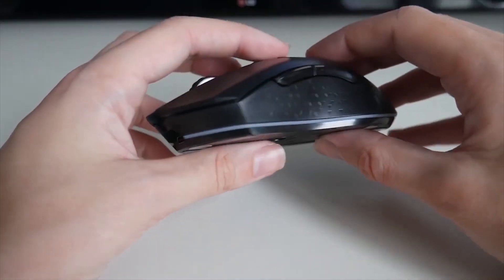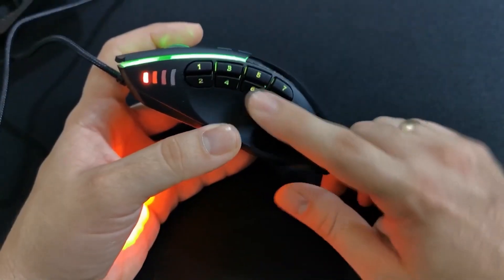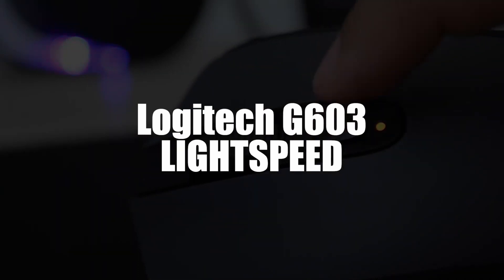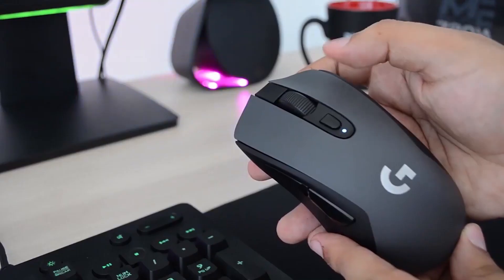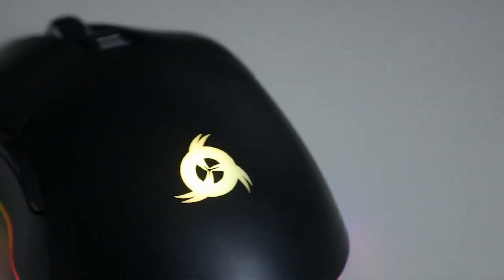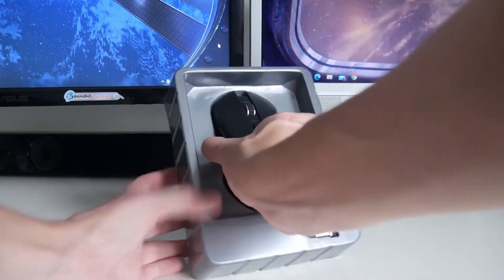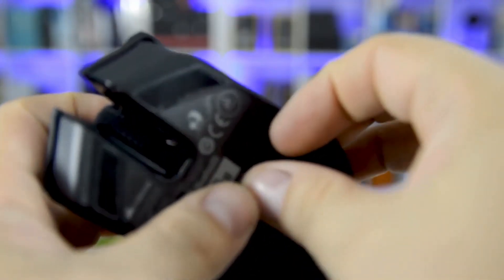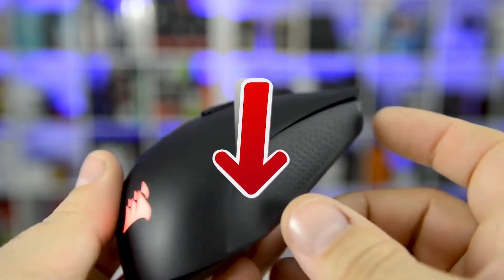TOP 4 : Best Gamer Mouse 2022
4 ✅ Trust 21726 Gamer Mouse (Amazon)
3 ✅ Logitech G603 LIGHTSPEED Wireless Gamer Mouse (Amazon)
2 ✅ KLIM K24 Wireless Gamer Mouse (Amazon)
1 ✅ Corsair CH-9311011-EU Wireless Gamer Mouse (Amazon)

Best 2022 Gamer Mouse, whether it is Wired or Wireless, Bluetooth, Rechargeable or you are looking for Multi-button Gamer Mice, here are the best 2022 👇